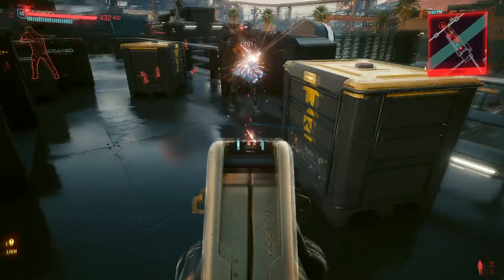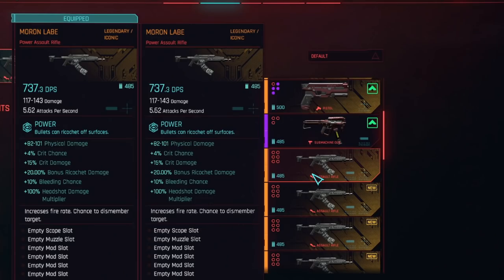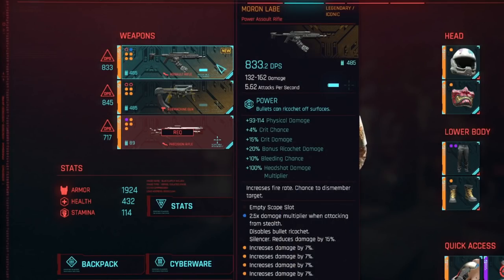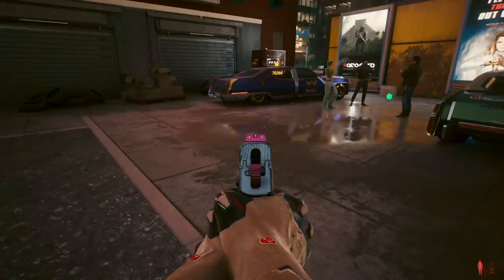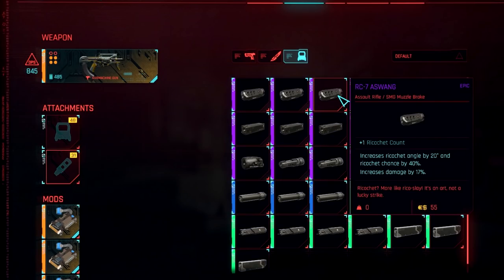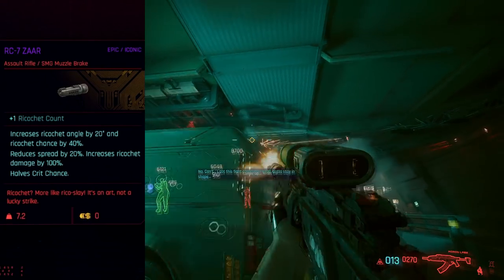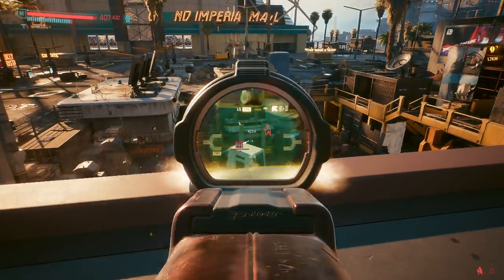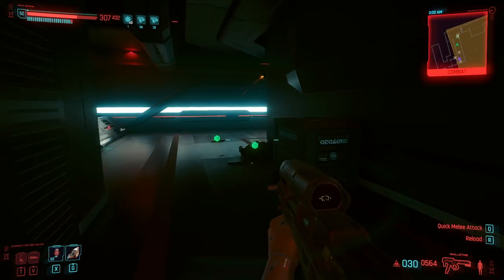Testing NEW DLC Attachments and Guide to Ricochet Damage Stacking in Cyberpunk patch 1.5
In Cyberpunks next-gen patch 1.5 update there's a number of listed and hidden changes balance and gear. This video includes testing of the new DLC attachments on various weapons and ricochet damage stacking. All tests are completed on Very Hard, a large majority was completed with my perks removed so as to avoid one hitting everything.

Other notes:
- It mentions 'Ricochet Chance' in the description of the hands cyberware and the muzzles however it doesn't show the % chance anywhere. I assume that it's a fairly high percentage once fully stacked.
- Remember the Aswang and Liger muzzles are pure damage increases so they are a must have for Power Weapons.